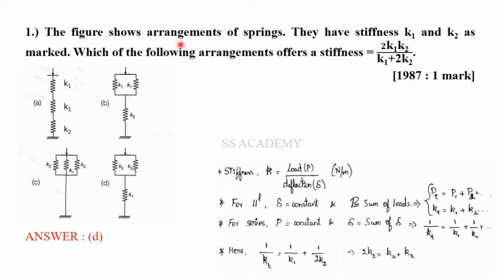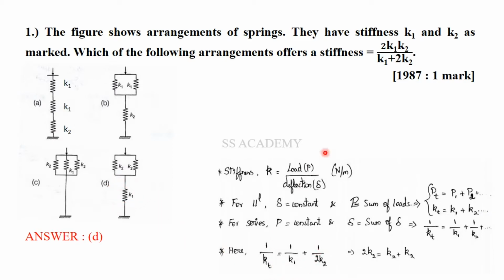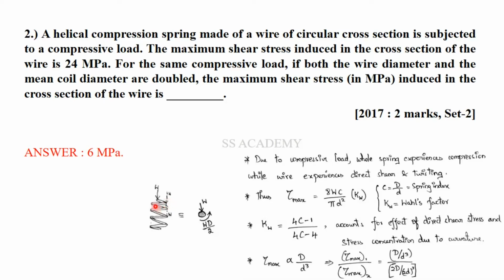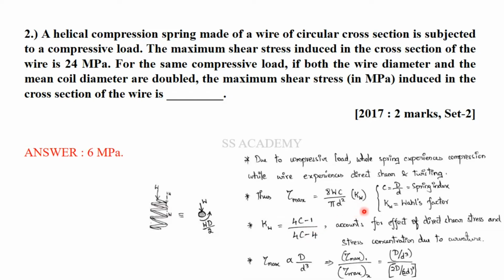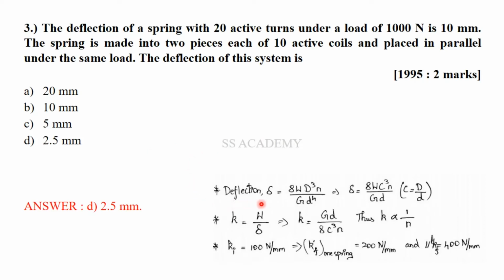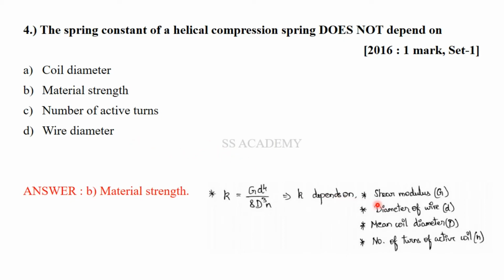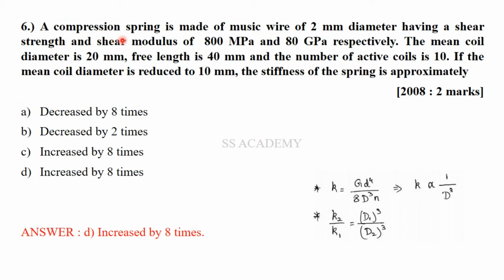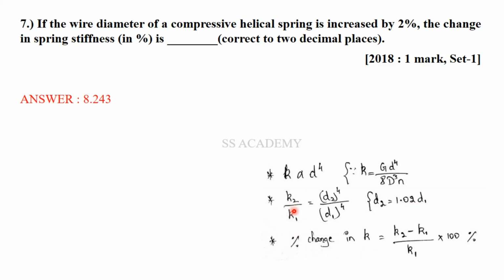Mechanical Engineering MCQ | Strength of Materials | Springs EP-10 | Crack Govt Exam